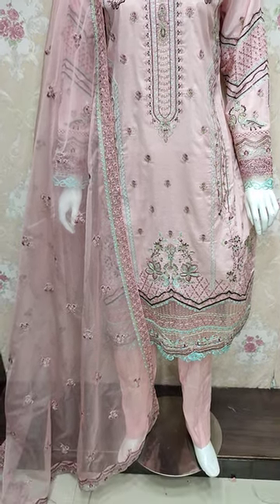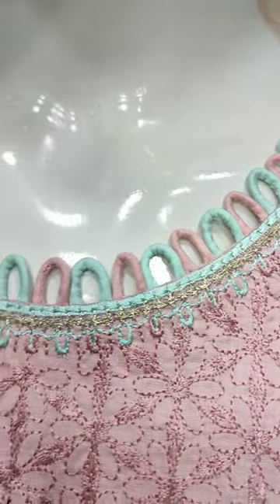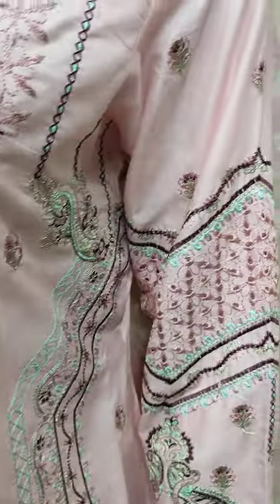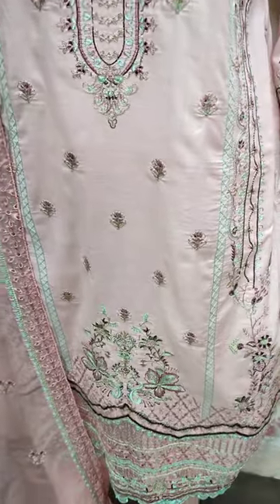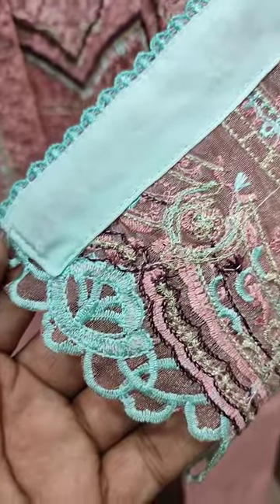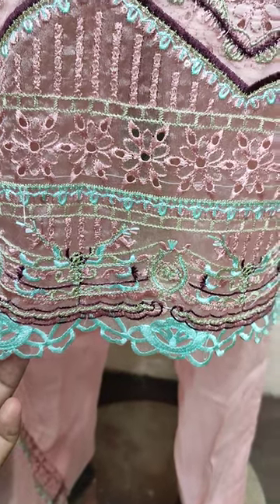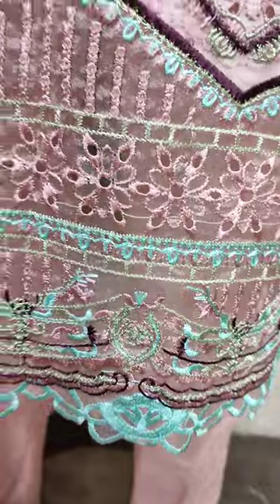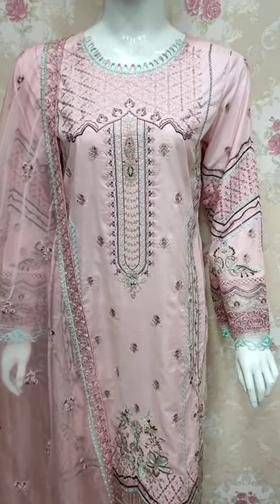Ladies Dress Designing || Beautiful Amna Sehar Dress || Unstitch RP 5500